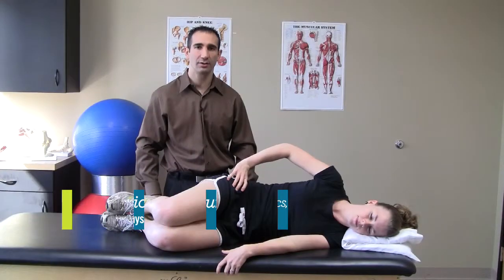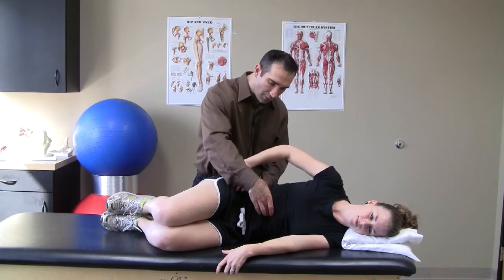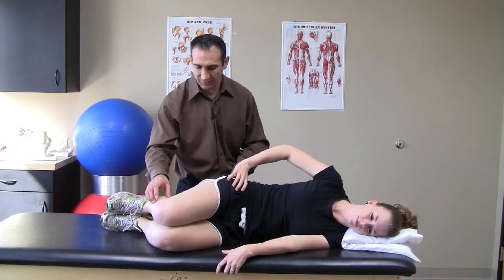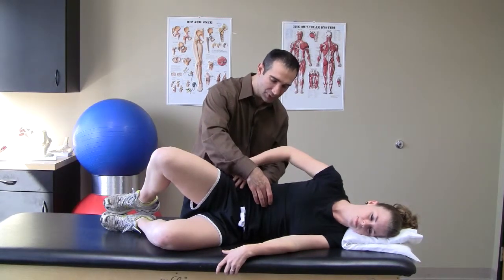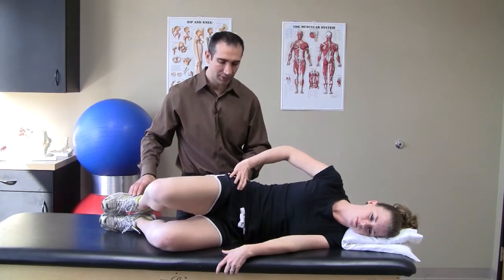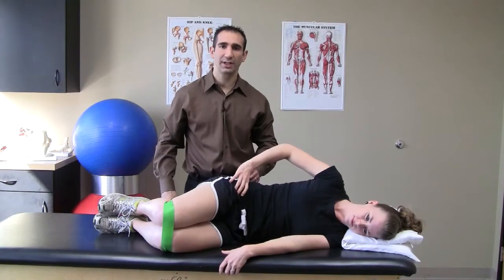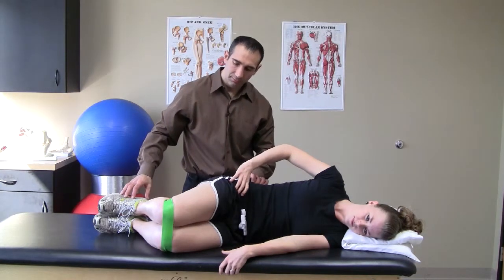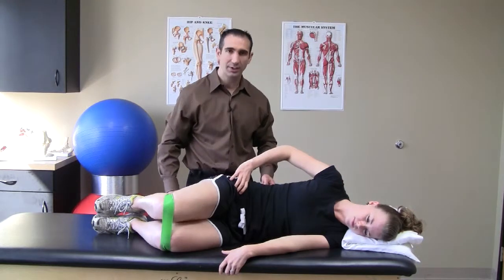Clamshell Exercise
This Life + video demonstrates the Clamshell exercise with variations of difficulty. This exercise will increase hip abduction strength.